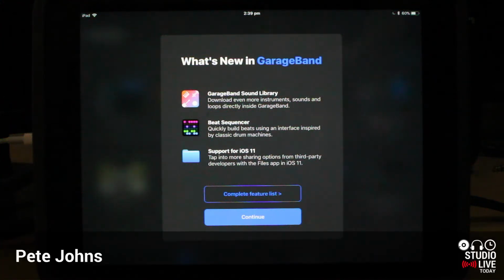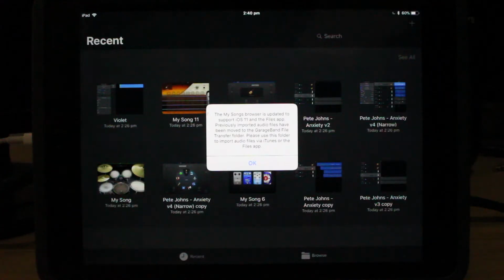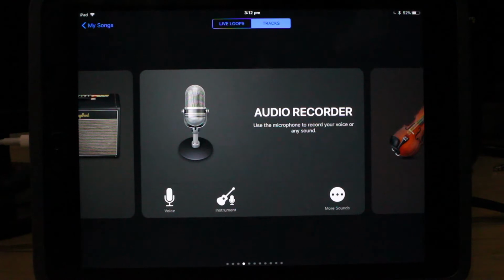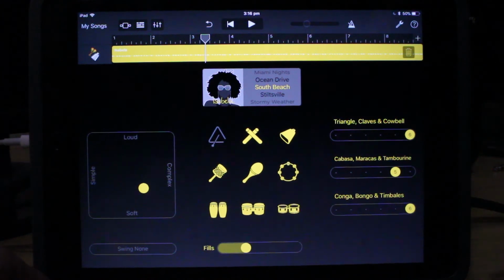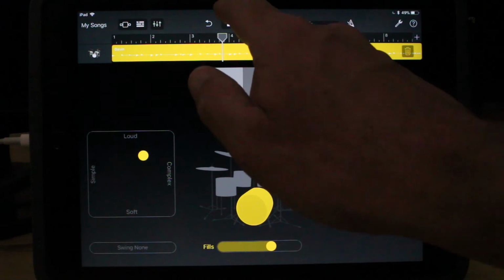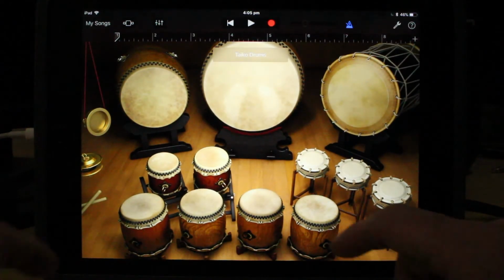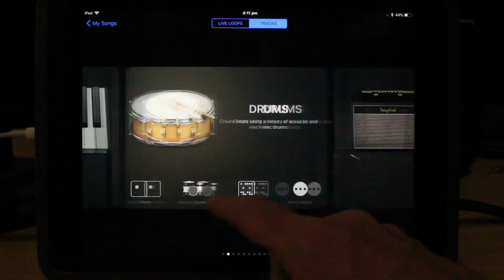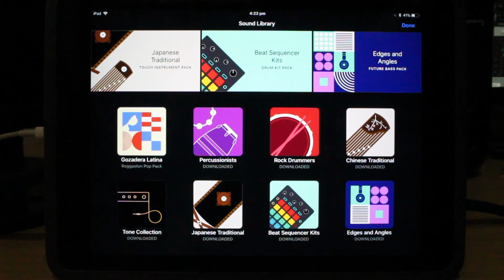New Version! GarageBand for iOS 2.3 First Look (iPad/iPhone)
Covered in this video:
- New features in Garage Band for iOS version 2.3
- New rock drummers (Anders - Hard Rock, Nikki - Indie Disco, Gavin - Indie Rock)
- New percussionists (Isabela - Latin, Quincy - Pop, Finn - Songwriter
- New touch instruments - Koto and Guzheng
- New drum kits - Latin, Japanese Taiko
T- one collection for guitar recording
- Edges and Angles - Future bass pack
- New beat sequencer kits (10 new drum sample kits!)
- 24 bit recording, mixing and exporting
- New Audiobus interface